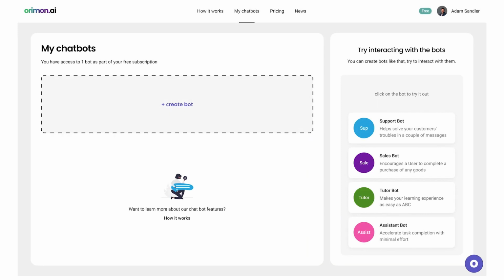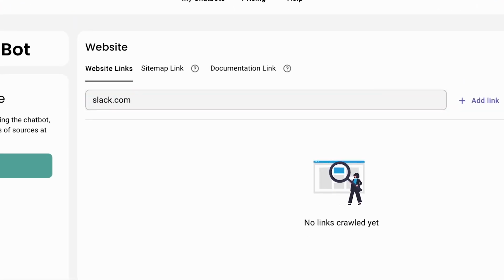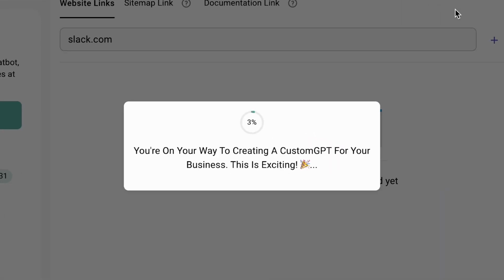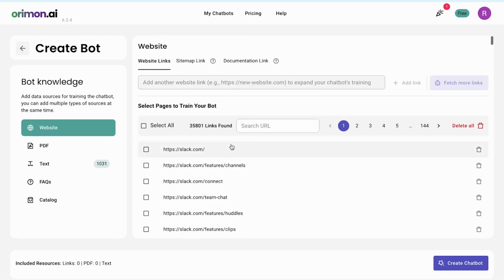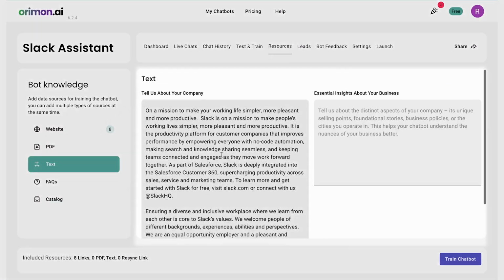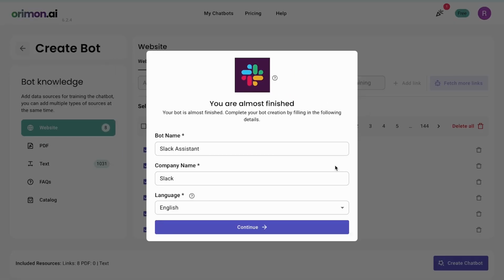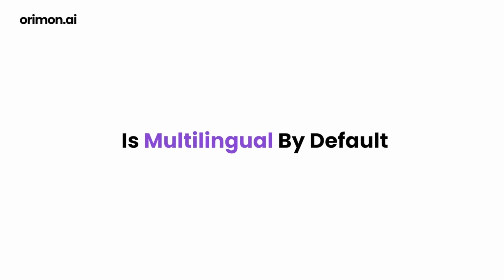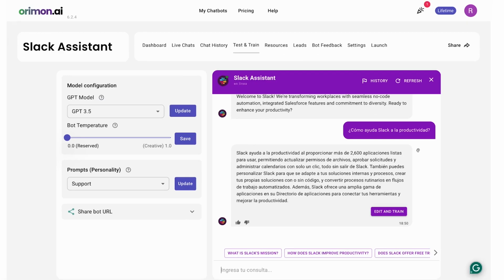Creating Your First AI Agent with Orimon AI!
Discover how to create multilingual AI chatbots with Orimon AI in our 3-minute guide, covering sign-up, bot creation, social media data integration, and more to empower global customer engagement.

Why Watch This Video:

✅Learn step-by-step how to create your first AI chatbot using Orimon AI.
✅Explore the advantages of multilingual capabilities and social media data integration for enhanced customer engagement.
✅Gain insights into streamlining bot creation processes to maximize efficiency and effectiveness in global markets.

About Orimon AI:

Orimon.ai is your partner in navigating the world of AI chatbots. Our platform empowers you to create sophisticated bots that align with your customer service goals, whether you're looking for reliable consistency or adaptable personalization.